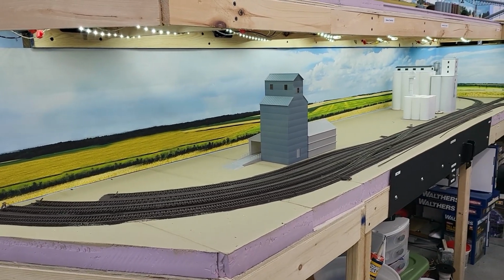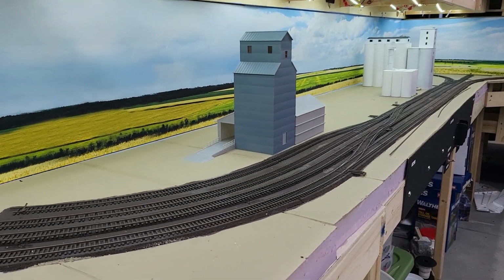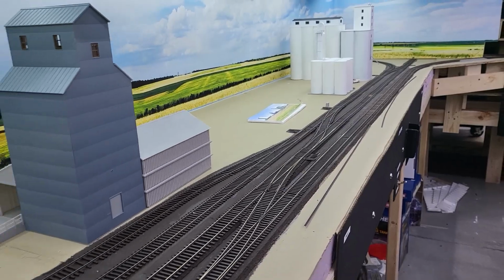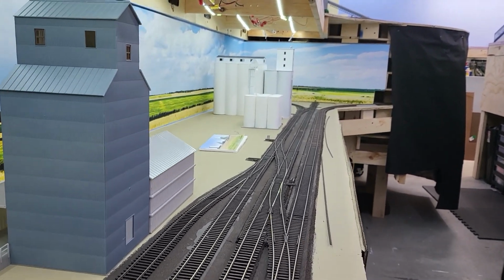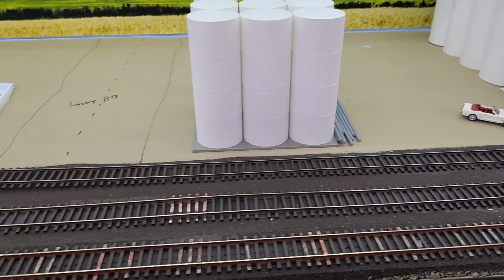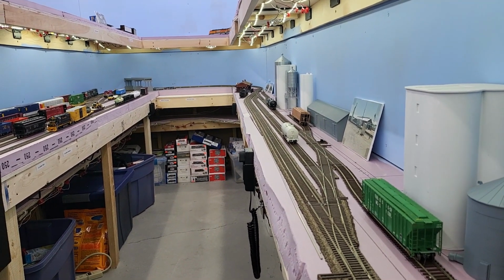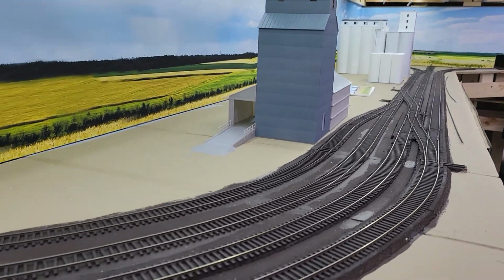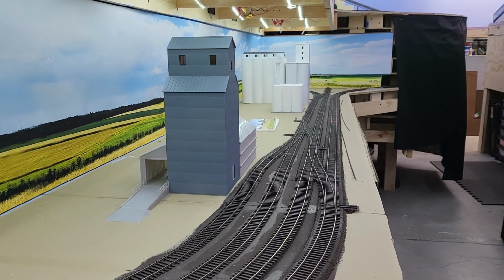How I designed the track plan for Holly, Colorado and why - K&W Model Railroad Design Series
This video describes how I designed the track plan for my Holly, Colorado scene and why each track is laid the way it is and what purpose it serves.  This video is part of a series I will publish about each scene on my layout in an effort to explain why all those tracks go every which way and how they are meant to be used operationally.